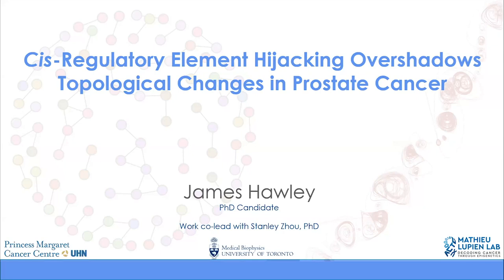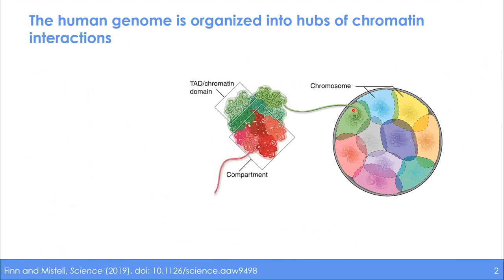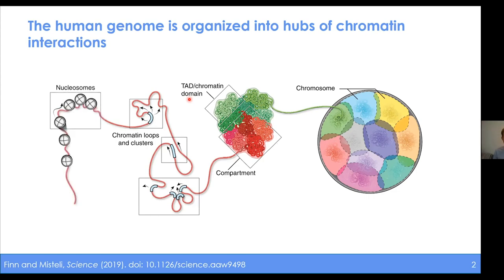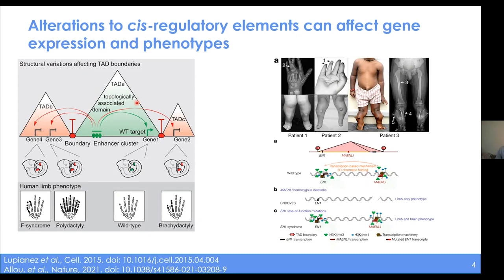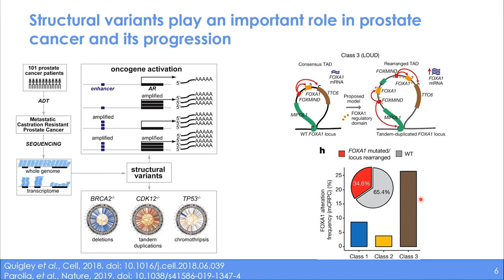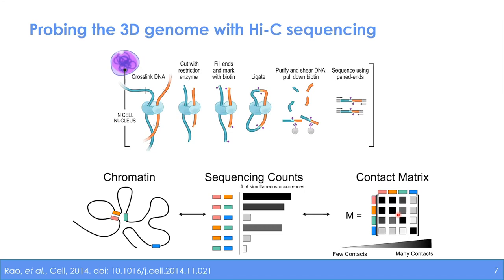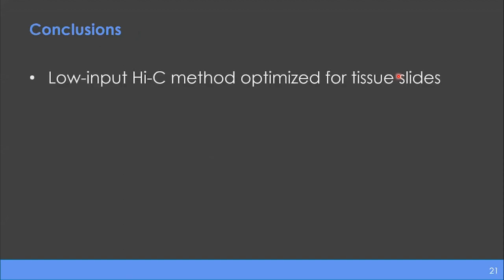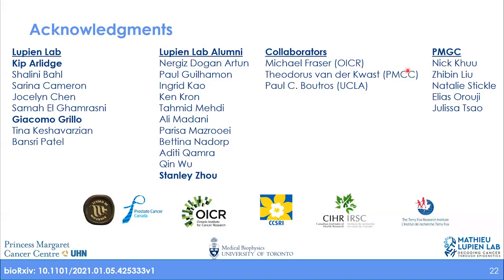March 31, 2021James Hawley- TorBUG Talk - Cis-regulatory element hijacking overshadows...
James Hawley, PhD Candidate, Department of Medical Biophysics, University of Toronto

Cis-regulatory element hijacking overshadows topological changes in prostate cancer